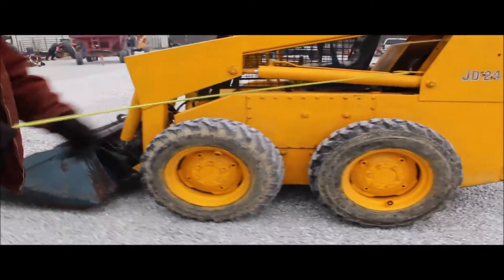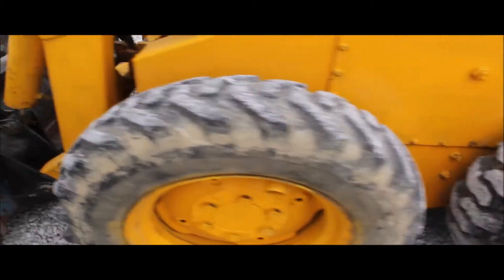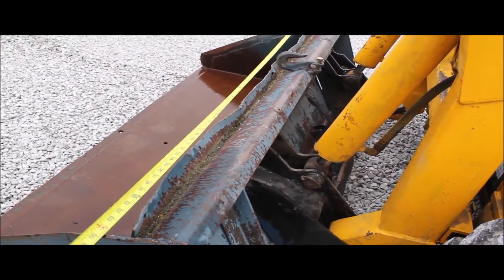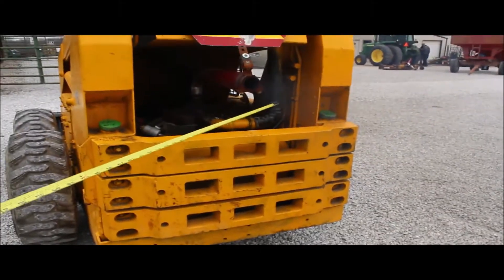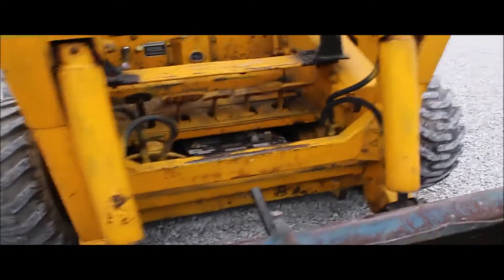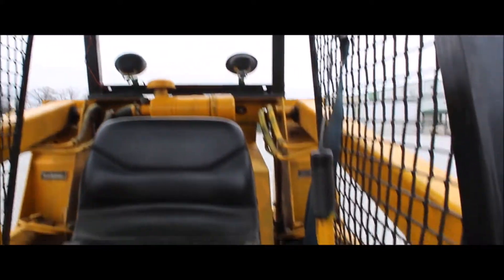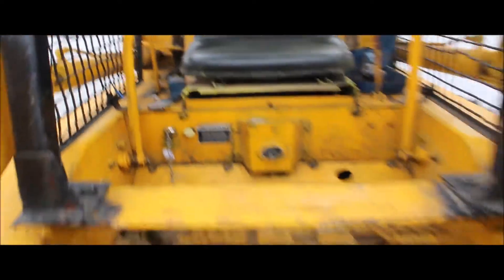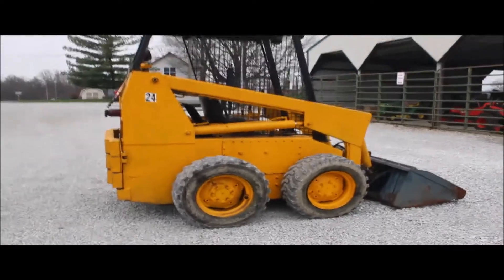DEERE 24 For Sale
Title: DEERE 24 For Sale

Category: Wheel